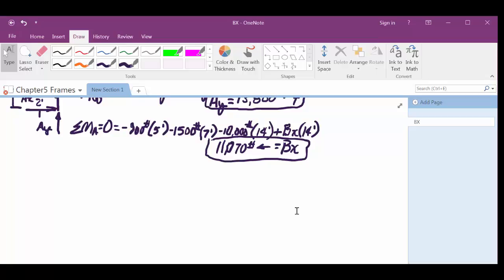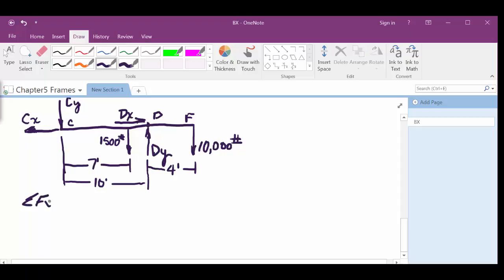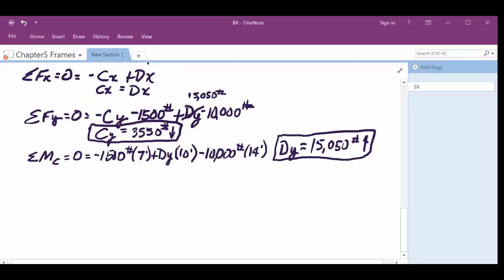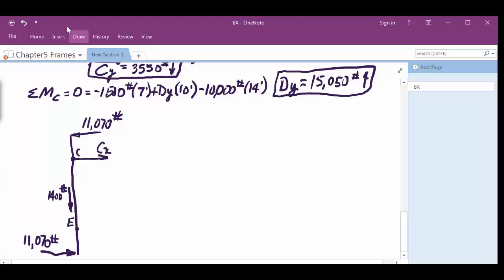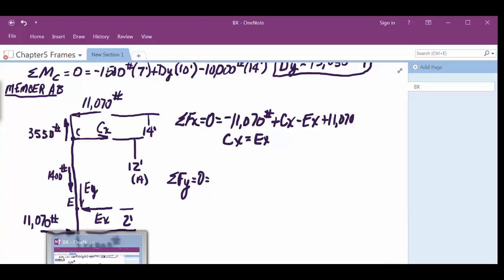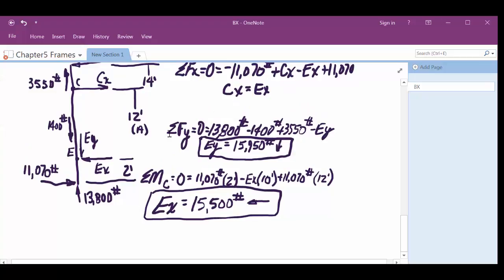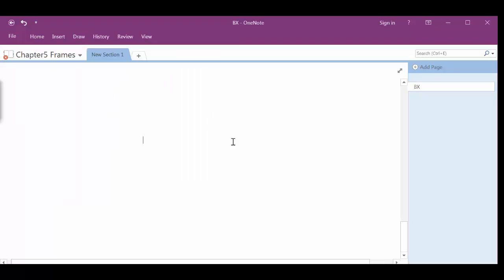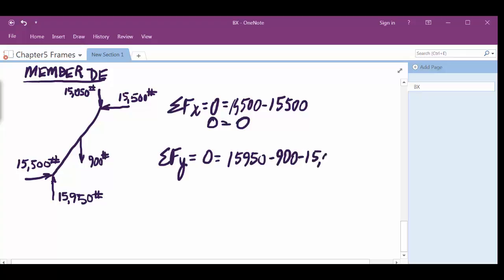Chapter5 Method of Members Structure Analysis Member Analysis